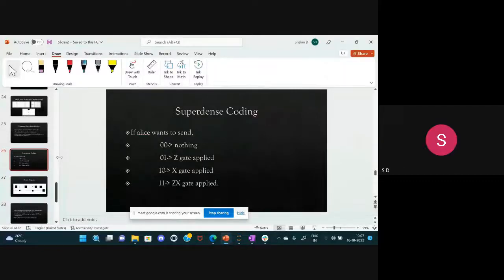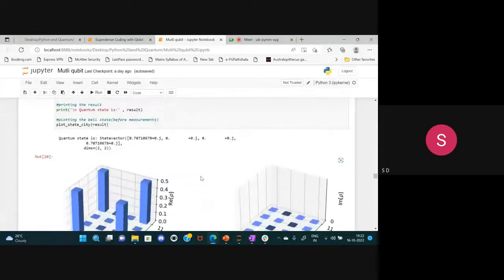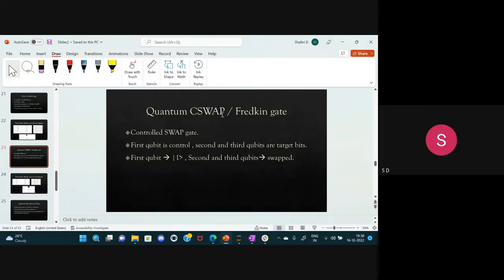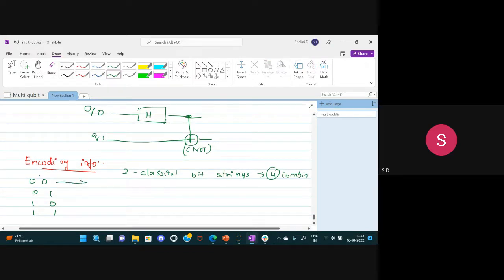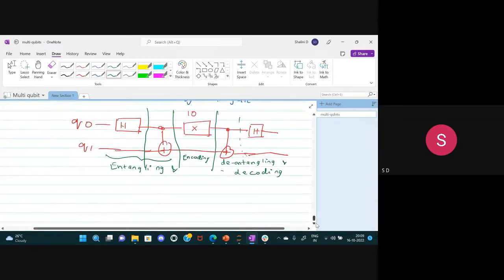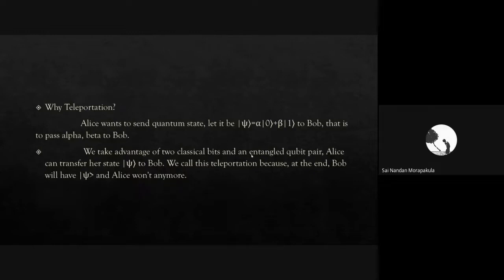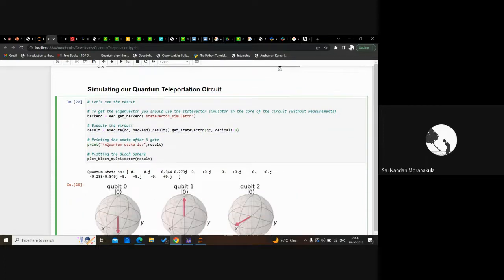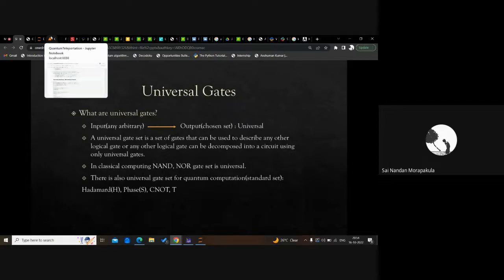Superdense Coding and Quantum Teleportation | Quantum Computing Crash Course · Lecture 8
Work through SWAP and multi-qubit gates, then study superdense coding and quantum teleportation with circuit examples.